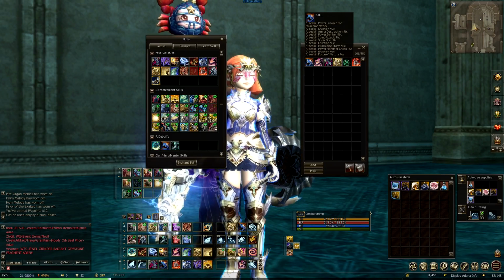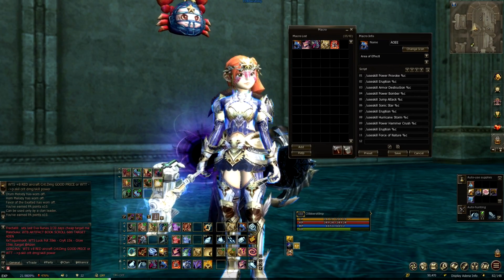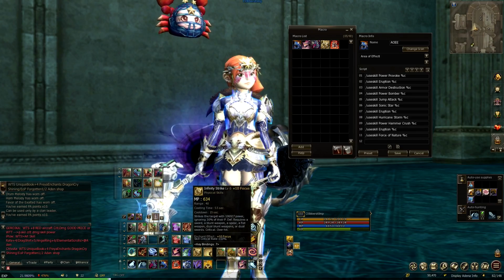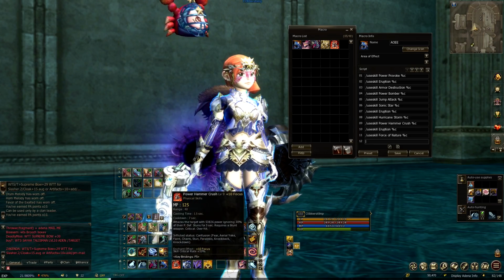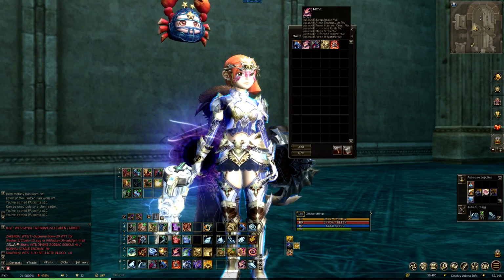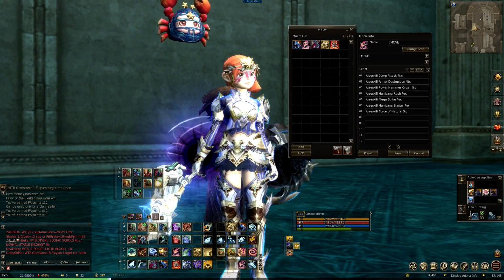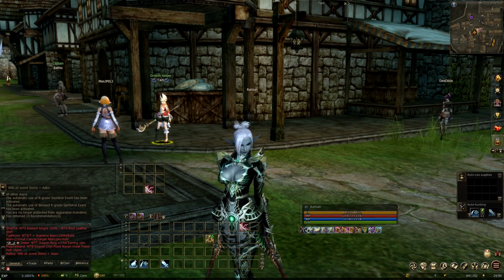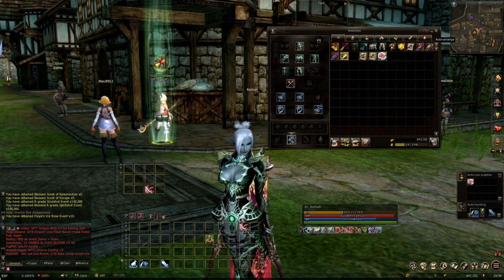Maestro Macros - Lineage 2 Fafurion - Episode 25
Lineage 2
Server - Tiat Core EU